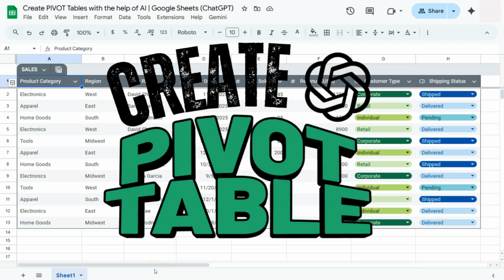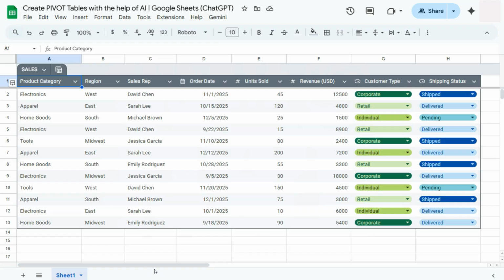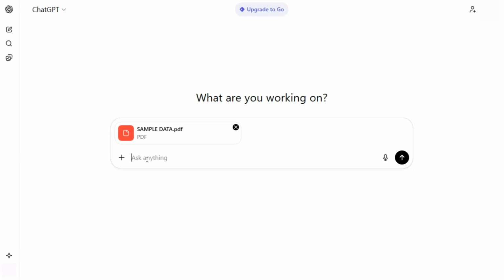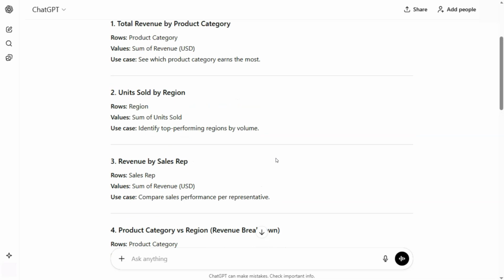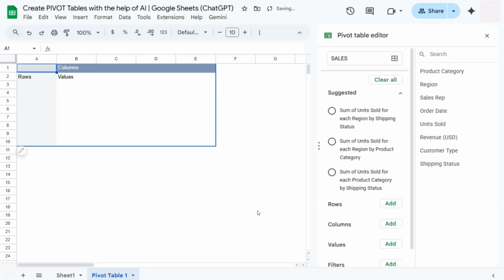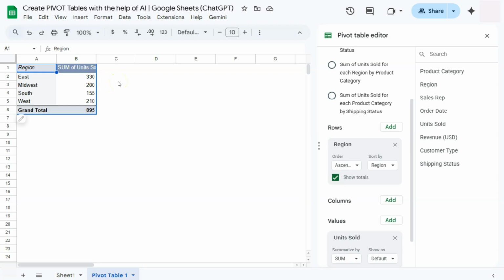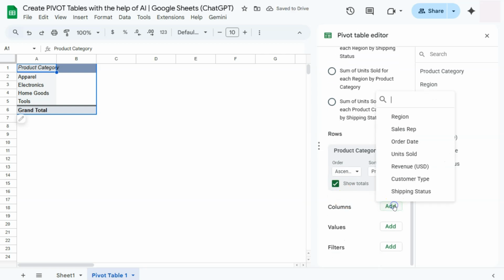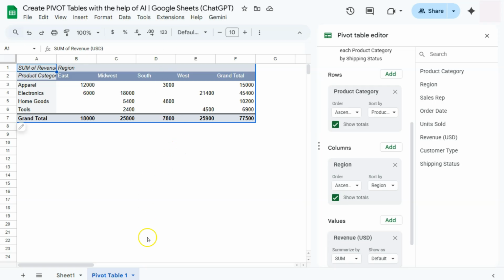Create PIVOT Tables with the help of AI | Google Sheets (ChatGPT)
In this video, you’ll learn how to create pivot tables in Google Sheets using AI.

Discover how to leverage ChatGPT to quickly analyze data and create pivot tables automatically, eliminating the need for manual configuration. This approach involves selecting your data and using effective prompts to generate insightful summaries. I will demonstrate how AI integration speeds up data analysis, minimizes errors, and simplifies the process of creating pivot tables. This technique is applicable to various tasks, such as organizing sales figures, monitoring performance metrics, or compiling reports. By the end, you will see how ChatGPT transforms raw data into clear, organized insights.